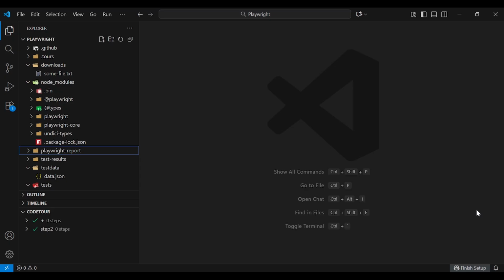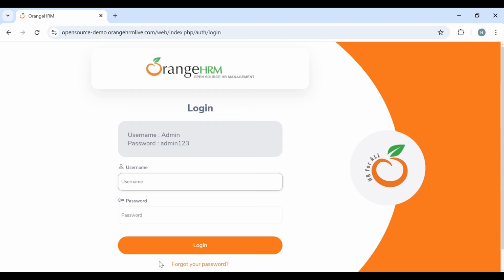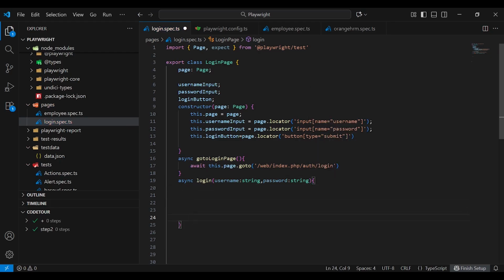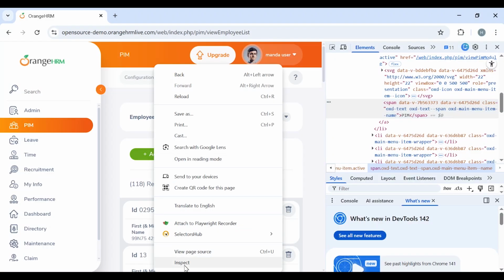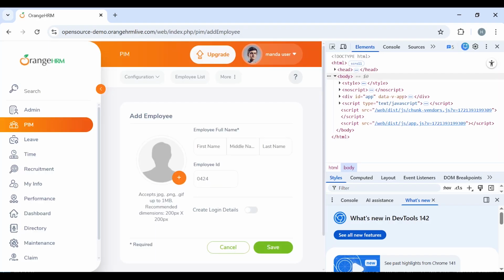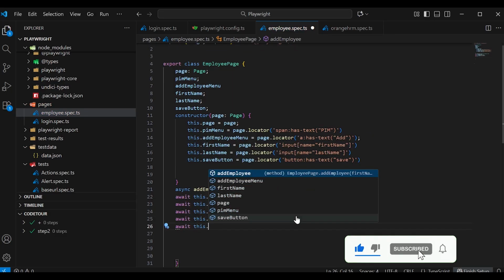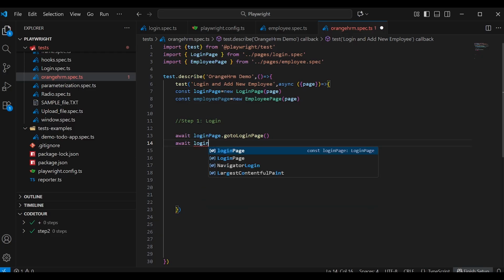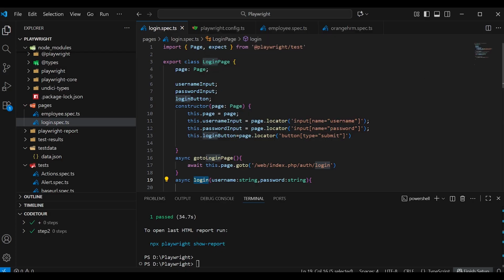Playwright Page Object Model (POM) — Step-by-Step for Beginners